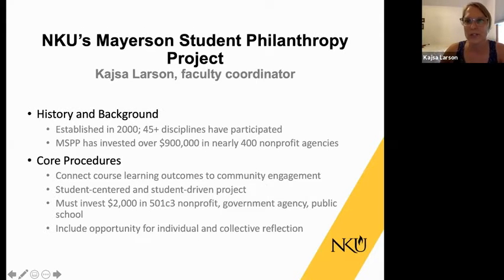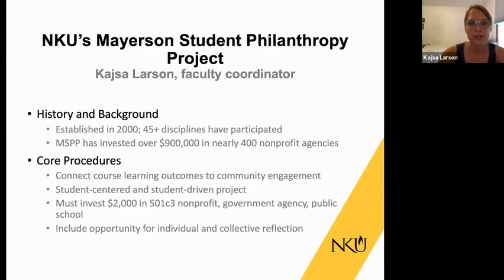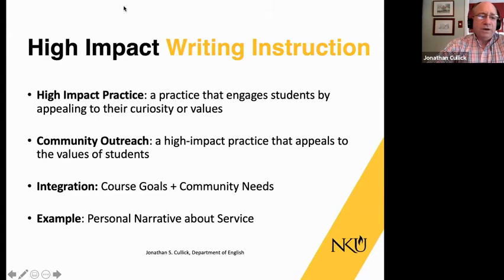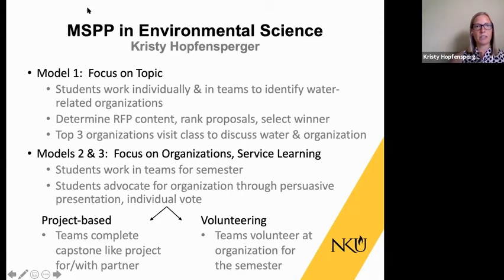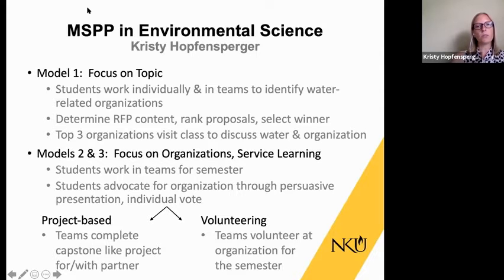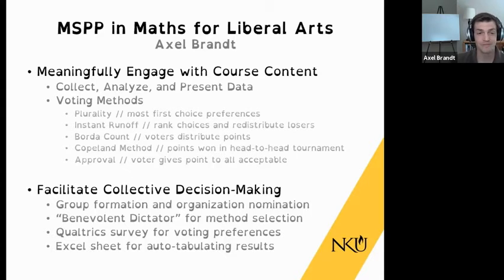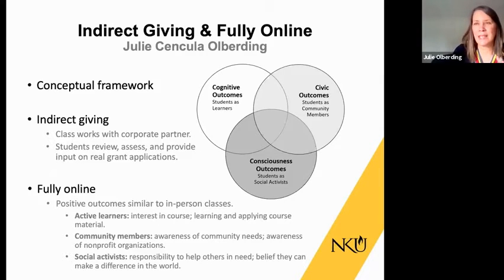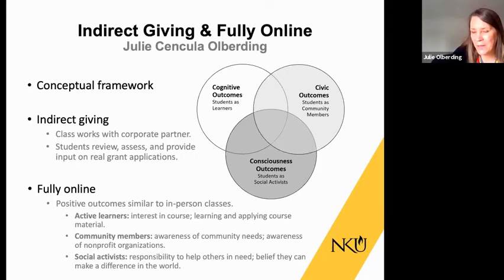High Impact Service Learning